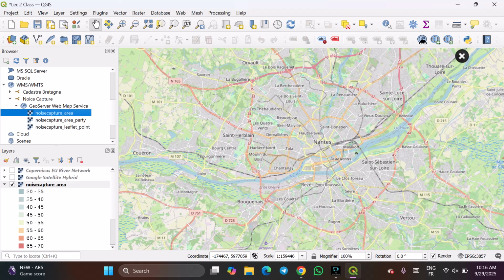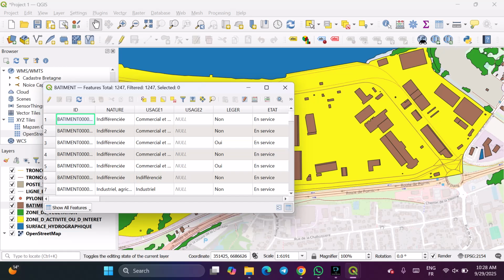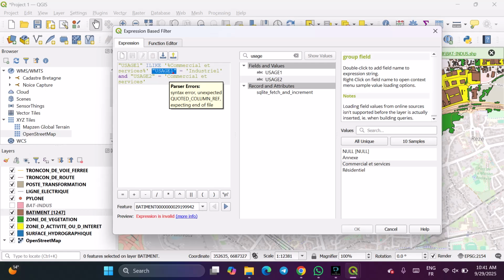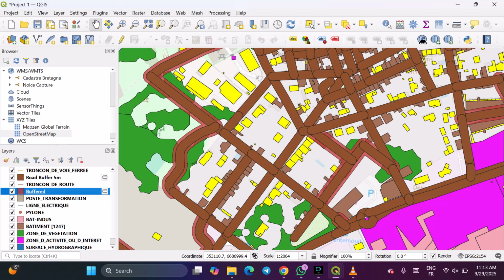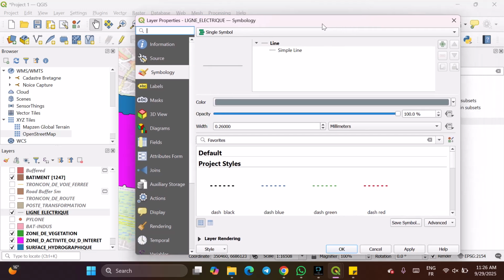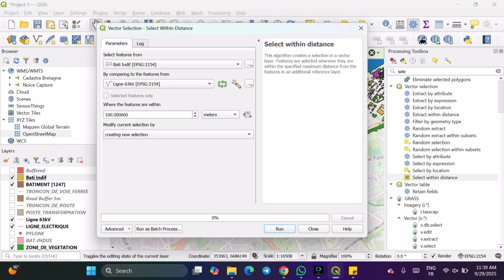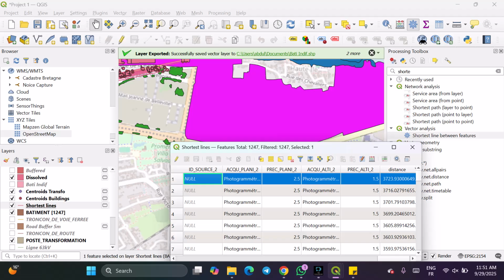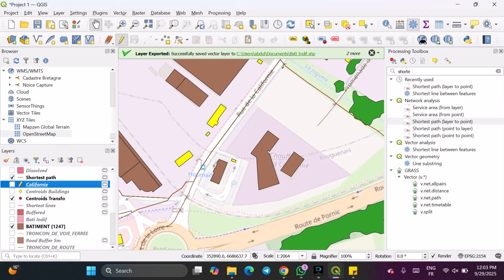QGIS for Beginners in ENGLISH PART 5